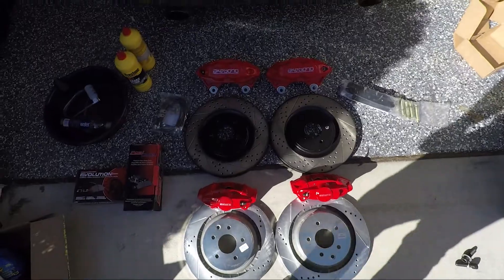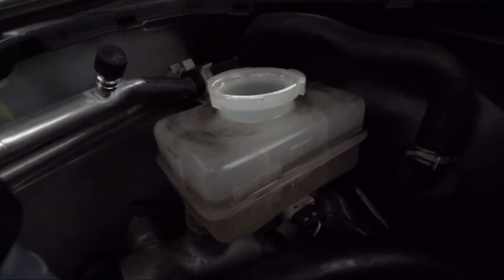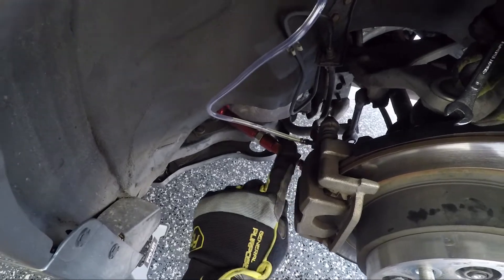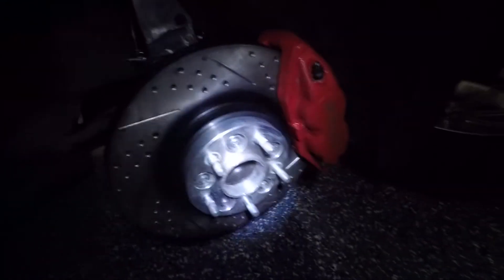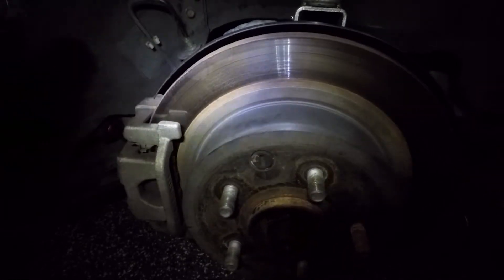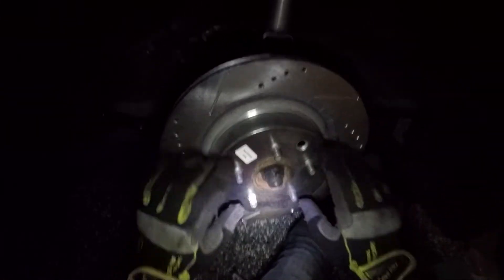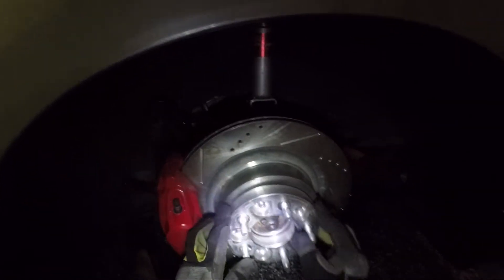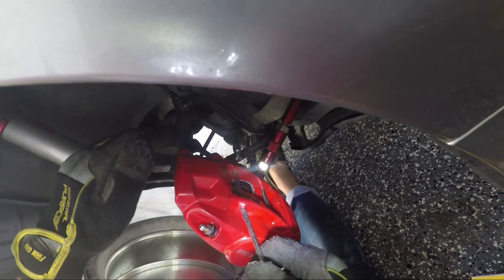Installing akebono bbk on 350z + how to flush/bleed brakes on 350z/g35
In this video I'm instaling akebono calipers on 350z and showing all the details about it. Also, explaning how to flush and bleed brakes on 350z/g35